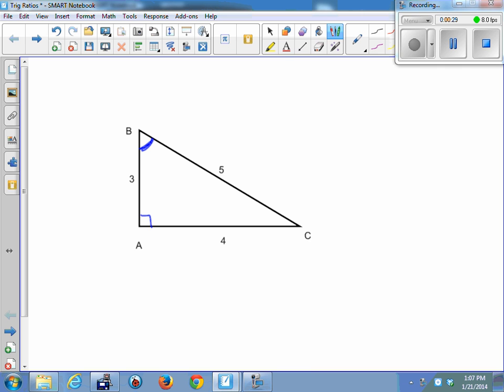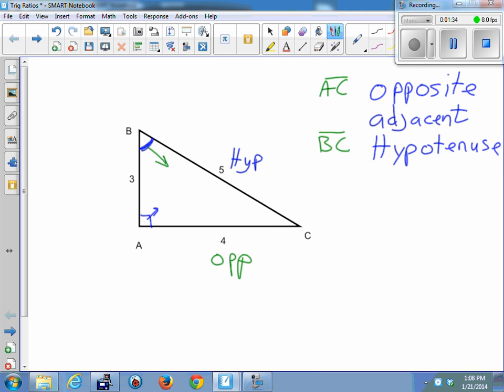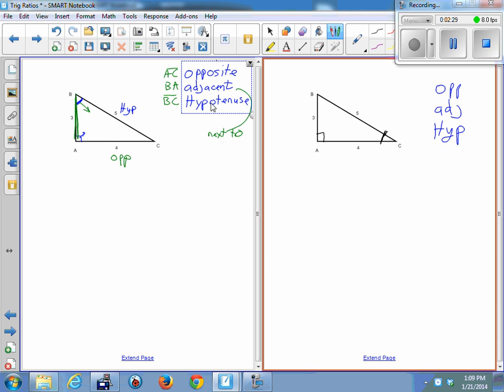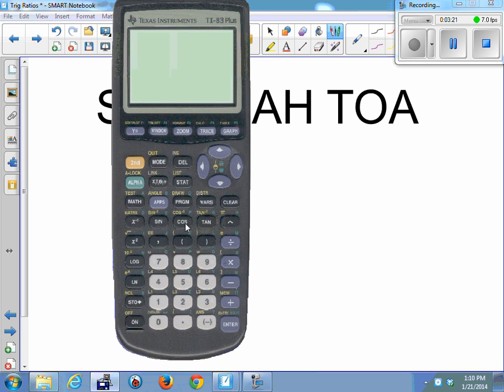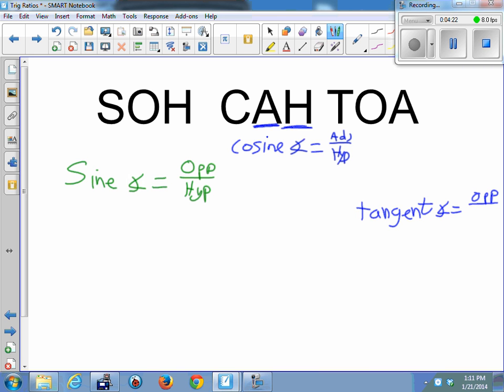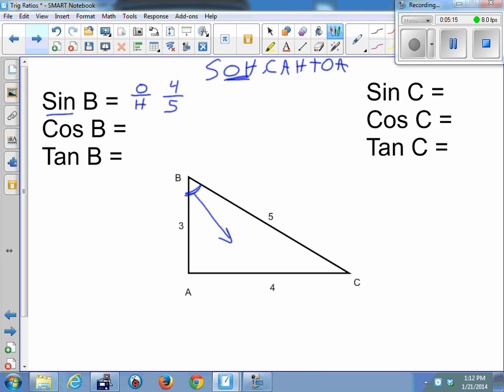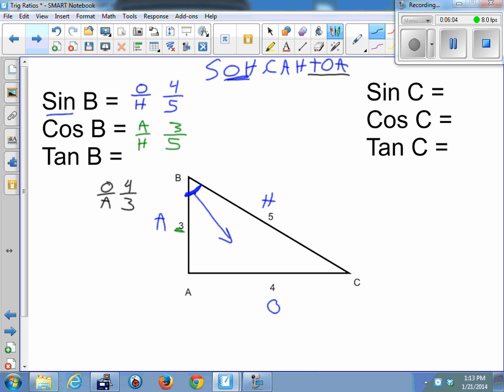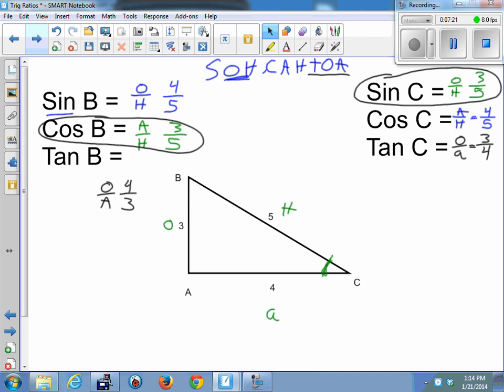Trig RatiosSetting Them up